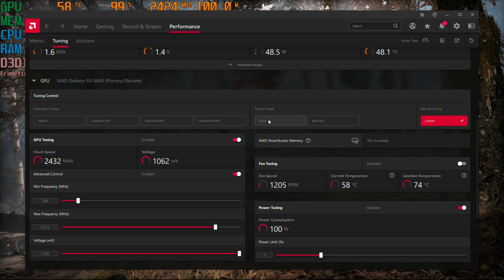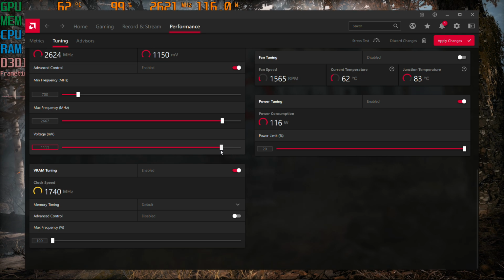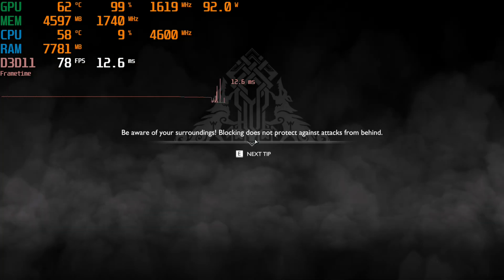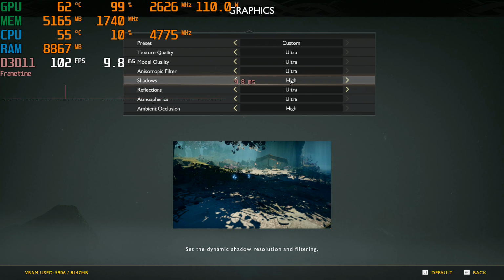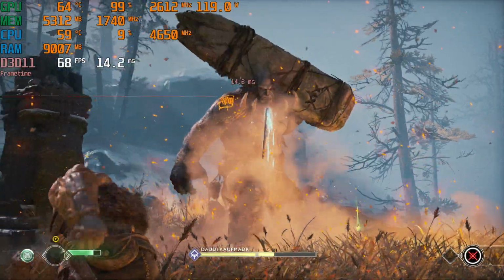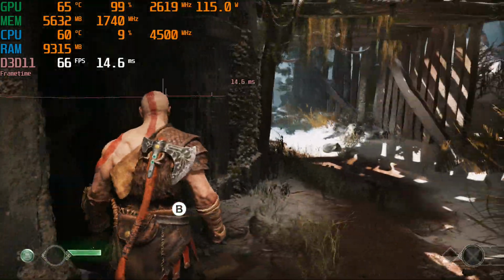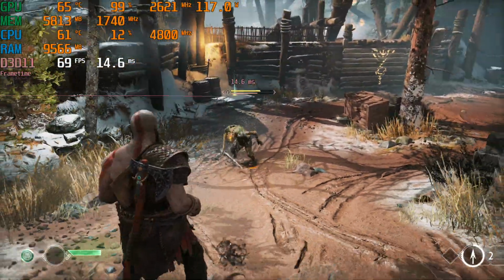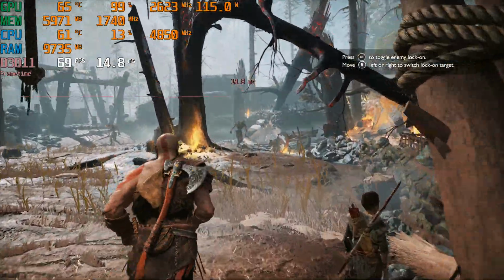RX 6600 Overclocked and Optimized | Gameplay Benchmark | God of War PC (Including The Stranger)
God of War PC benchmarked at 1080p on an overclocked RX 6600 at 1080p. The card is able to use ultra settings except for shadows turned down to high and still maintain very good framerates at 1080p.

Exact model RX 6600 card used in this video

Chapters:
0:00 Overclocking my RX 6600
2:15 Optimized Graphics settings for RX 6600 at 1080p in God of War
2:54 Daudi Kaupmadr boss fight
5:18 Normal gameplay section
13:08 The Stranger